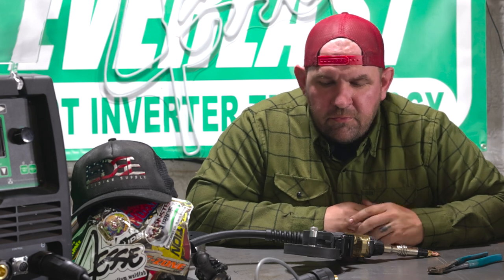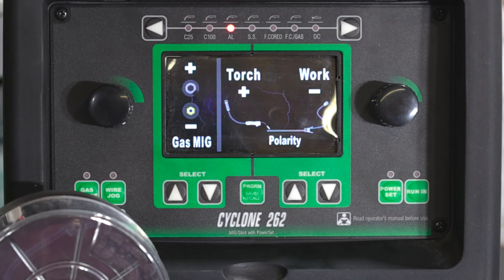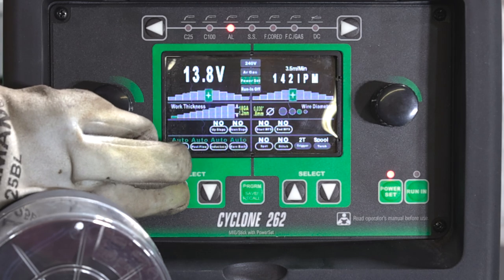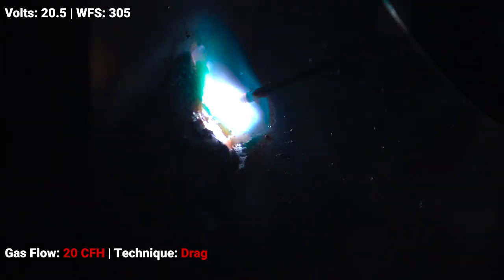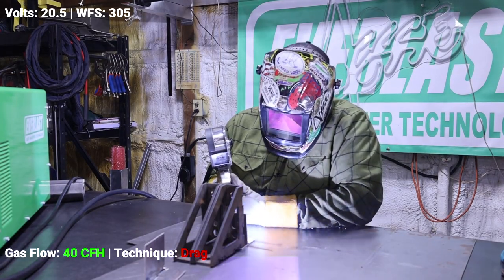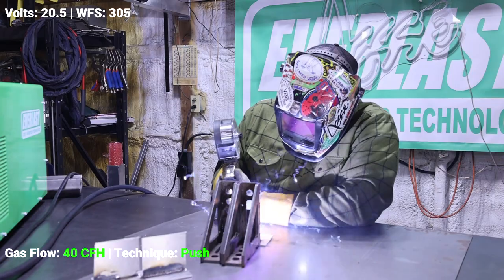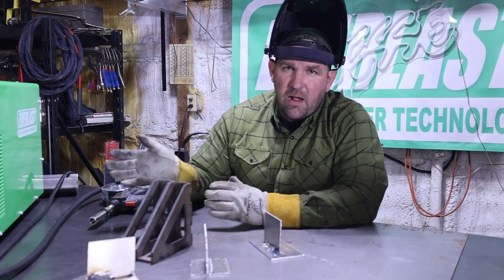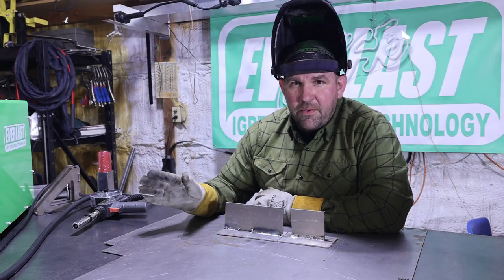Why Do My Aluminum Spool Gun Welds Look Like 💩